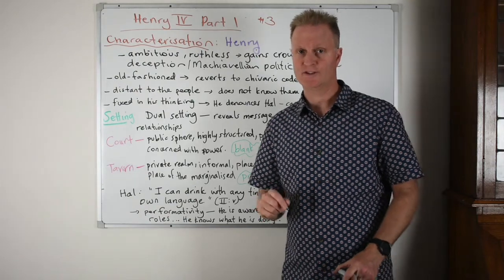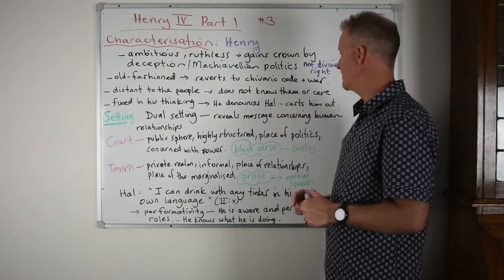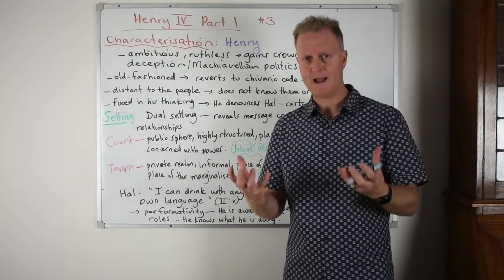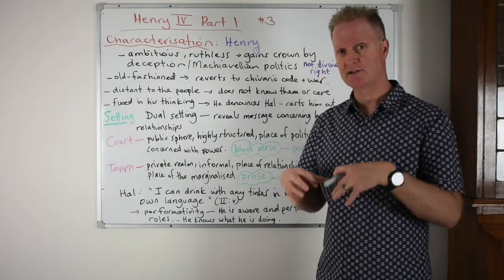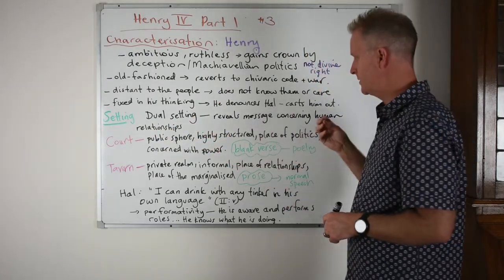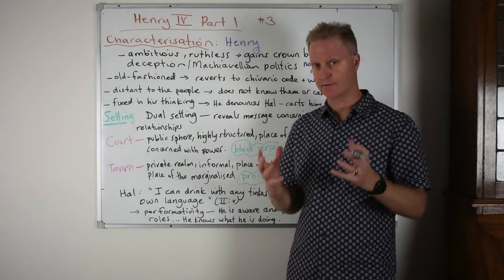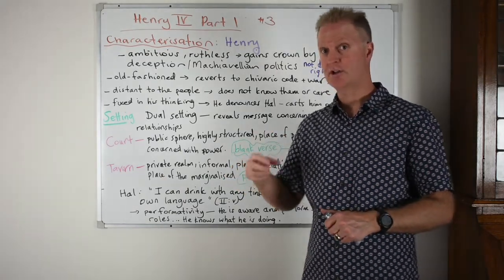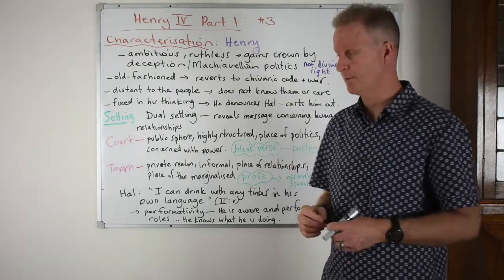Introduction to Henry IV Part 1 - #2